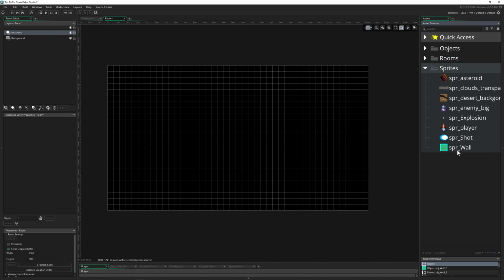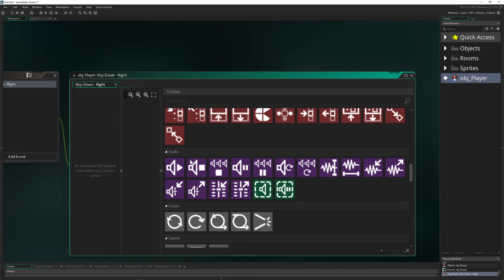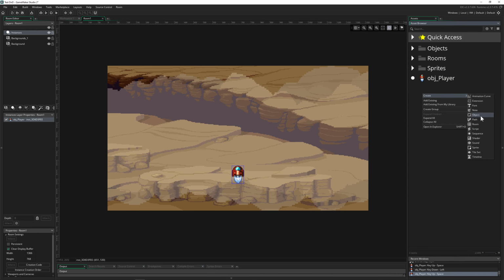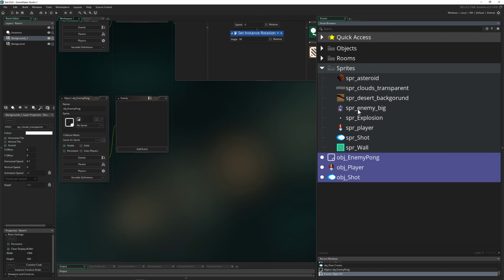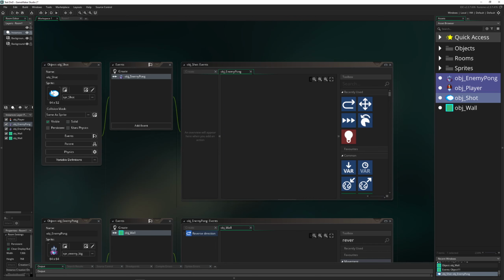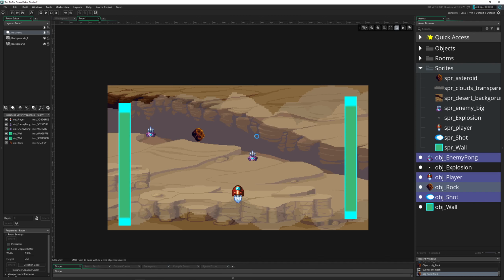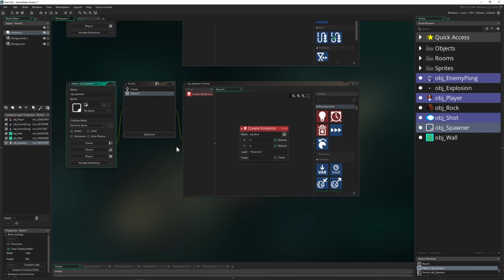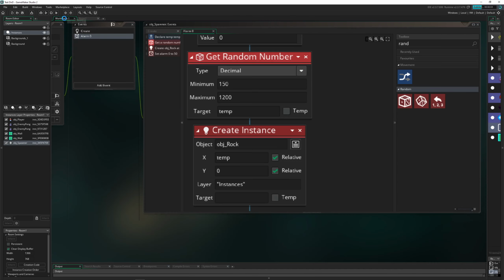DnD - No coding way to make games [Game Maker Studio 2 | Crash course]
Gamemaker Studio 2, Gms 1.4 or even the Game Maker 8 have an alternative unique way to make video games without coding.

Most ides like Unity, Godot etc. use an already existing scipting language that is not visual. Gamemaker has it's own version of a scripting/programming language. Here it is called GML which stands for Gamemaker language. But as an alternative you can use a block tool that substitutes the programming language visually with DnD which stands for drag and drop.

DnD:
These visual blocks are instructions/commands in every object to do things like moving, setting and getting values or drawing things on the screen. This crash course will guide you through the most important/essential parts of making games which is:

- detecting a keyboard input
- moving things by updating x,y values or by direction plus speed
- instance creation and destruction
- randomness and variables to store values

These topic build the foundation to build fast and easy with DnD small video games in just a few minutes.

// free resouces found here:
background, ships, shots, asteroids by Ansimuz: CC0

0:00 What we will do
0:49 Subscribe
1:00 Setting the room up
3:00 What are objects and where is the DnD system
3:56 Setting up the player - Get keyboard input to move the player
10:58 Setting up the player - Get keyboard input to create a shot/bullet
14:30 Setting up the shot - moving up plus rotate
16:31 Creating enemys and naming the assets to keep it organized
18:02 Setting up the enemy - moving left
20:30 Adding walls for the enemy to have a collision with and reverse the enemie's direction
22:30 Destroying the shot when the touch (collide) with the enemies
24:00 Make fancy explosions to indicate visually a contact between shots and enemies
26:15 Add destructible rocks/asteroids to shoot at
31:28 Create spawner for rock spawing
34:10 Why variables are useful
41:07 Is DnD for you? Game shown - Rayman Legends